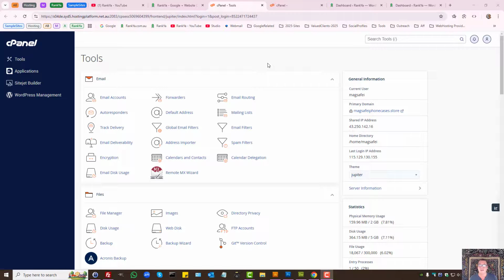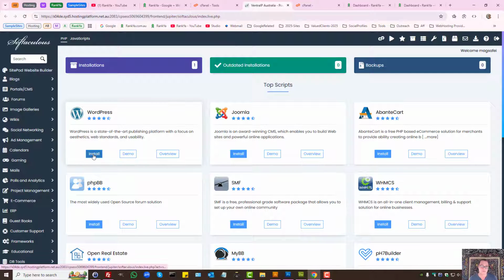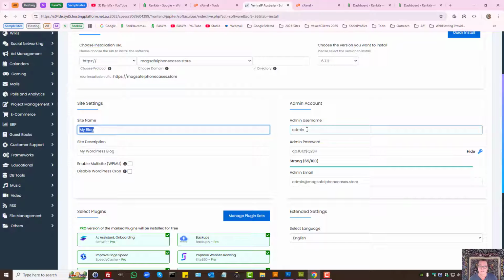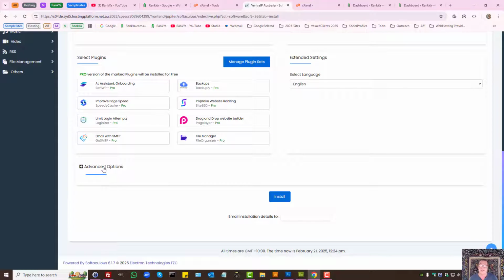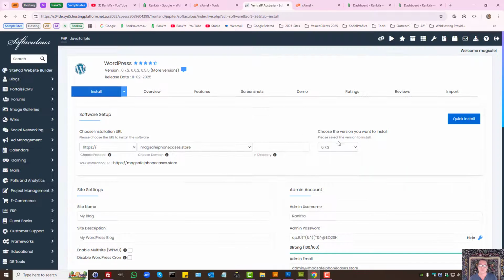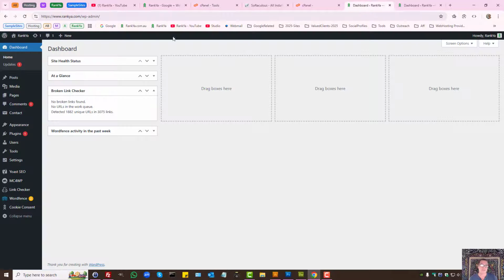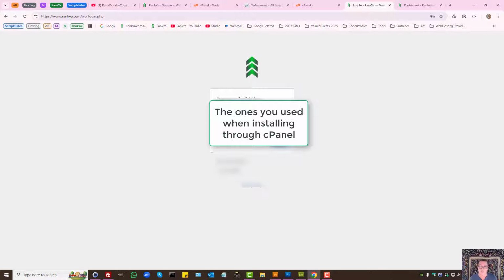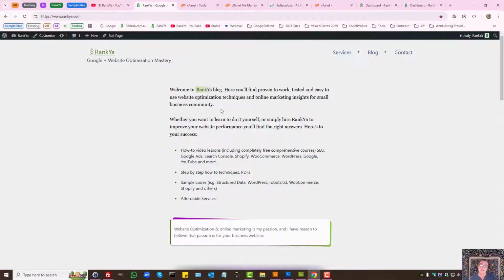How-to Install WordPress Using cPanel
video tutorial shows how to install the popular Content Management System called WordPress using cPanel 1-Click Apps.